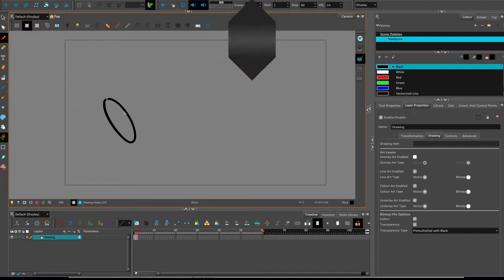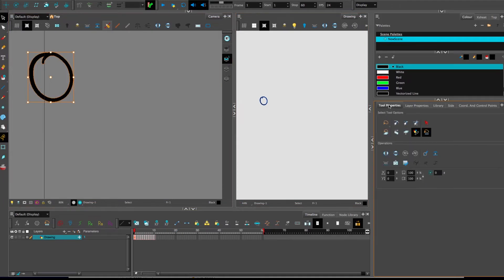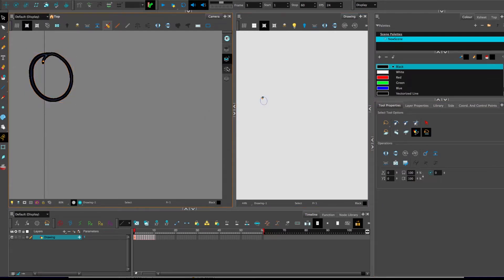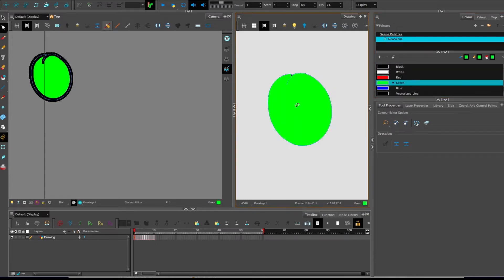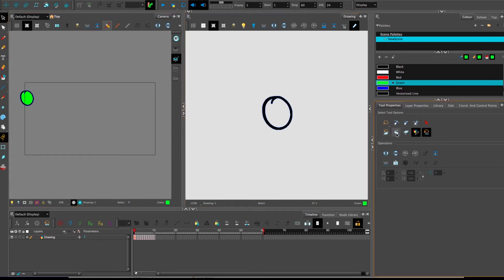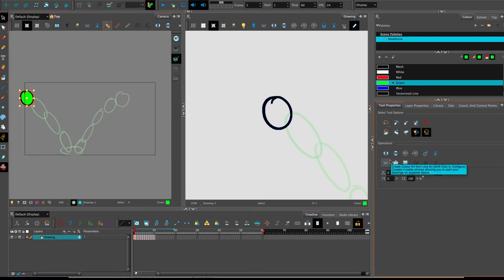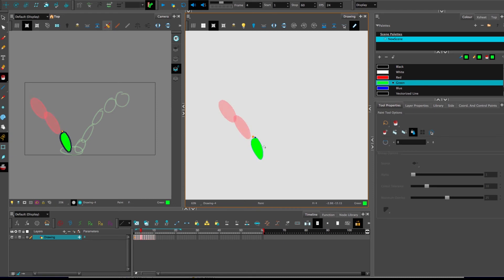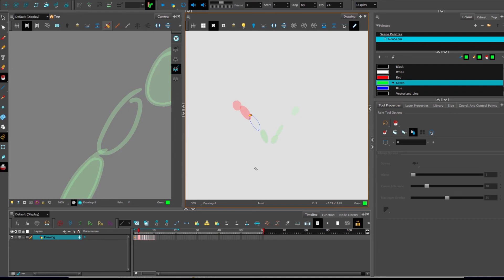Easily Seperate Lines and Fills - Toon Boom Tutorial